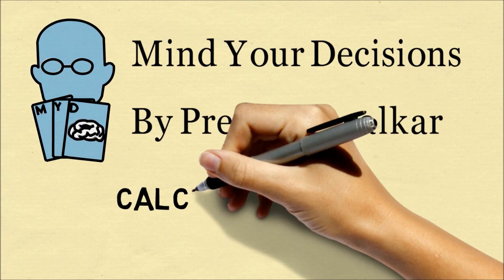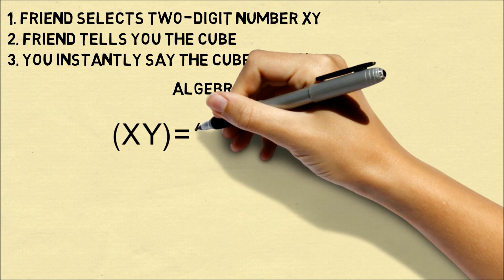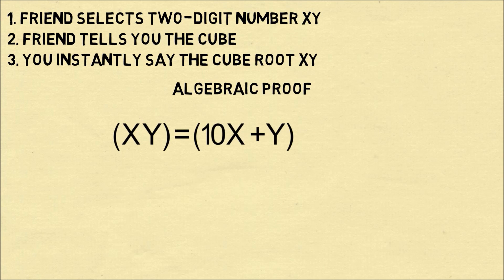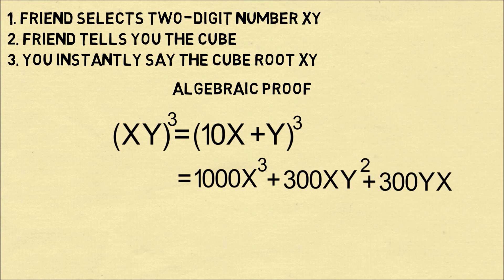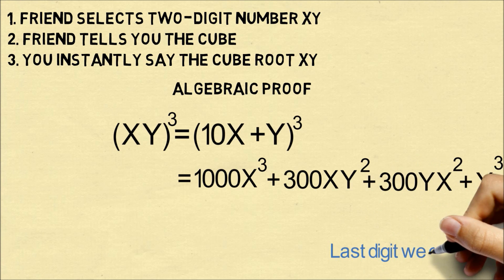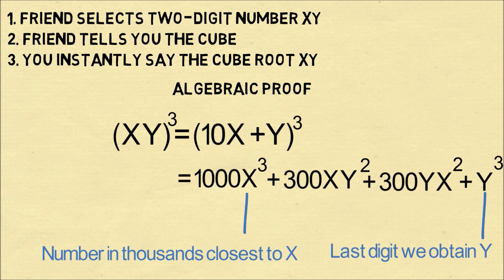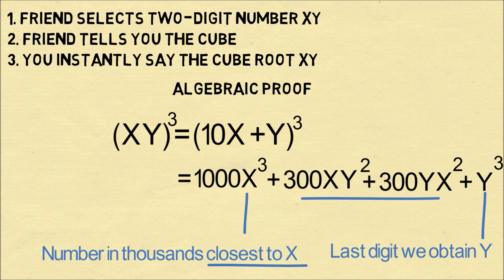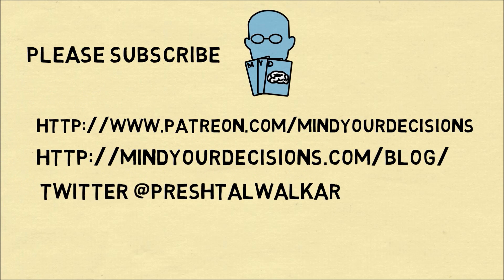Proof - How To Do Cube Roots In Your Head Math Trick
My Books